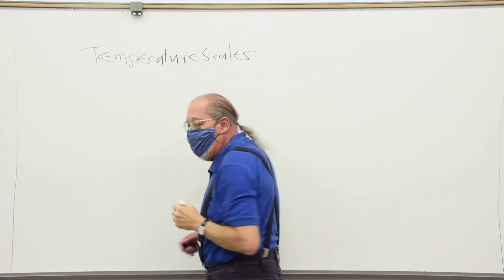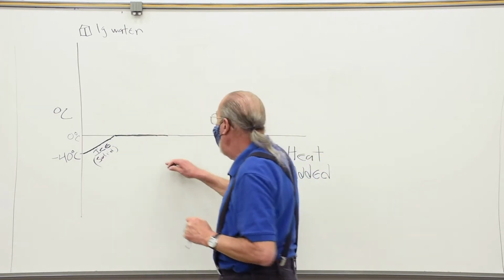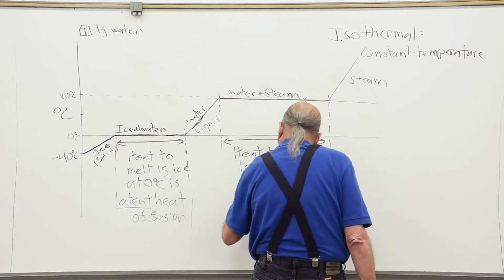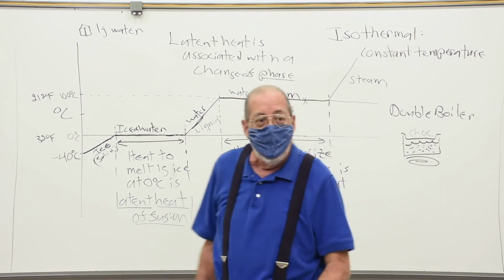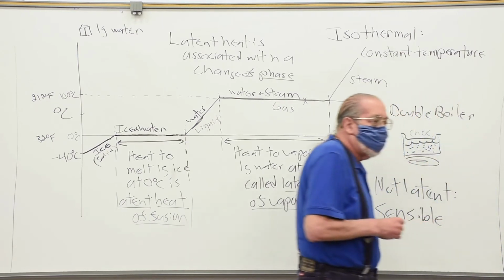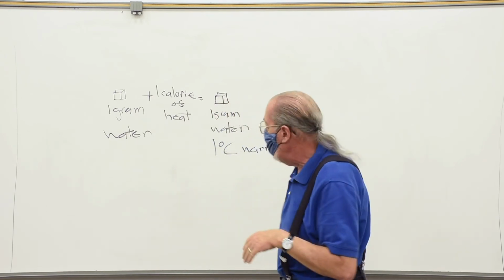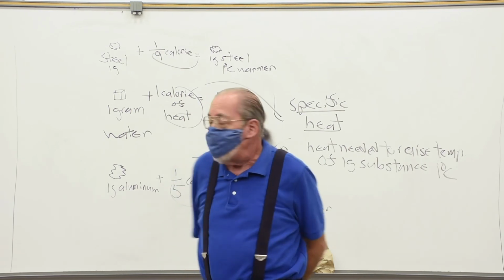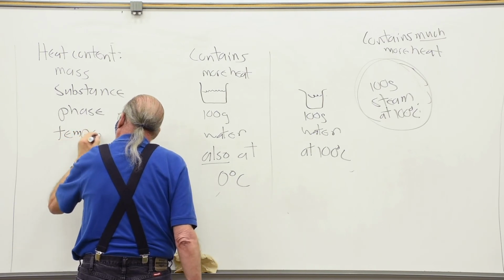cosmic monday 09 28 2020 A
temperature scales, melting temperature of ice, boiling point of water at sea level, temperature vs. heat added graph, latent heat of fusion, latent heat of vaporization, latent as "unseen" heat, double boiler, while steam burns worse than water even though the temperatures are the same, effects of latent heat on air conditioning and dehumidification, sensible (non-latent) heat can be detected with a thermometer, water's latent heat of vaporization and effect on cyclones and storms etc., concept of specific heat, some substances can be heated up/cooled down more easily than water, steam at 100 degrees C contains more heat than the same amount of water at 100 degrees C,